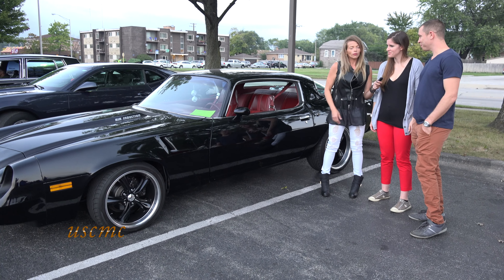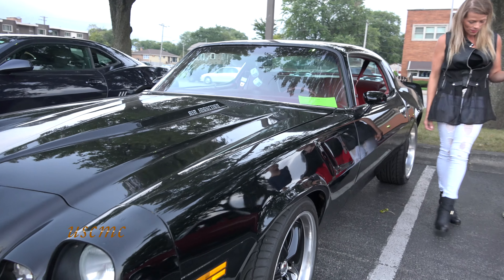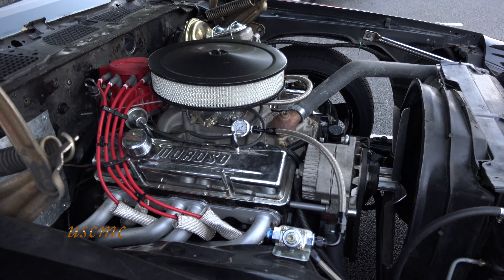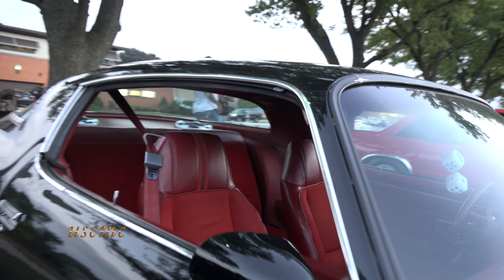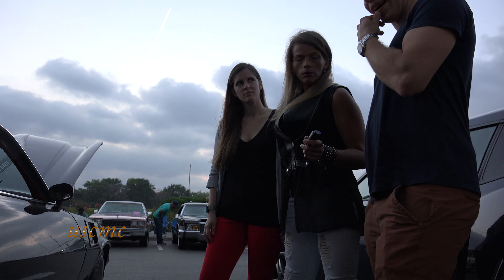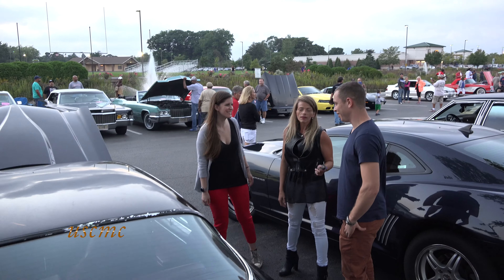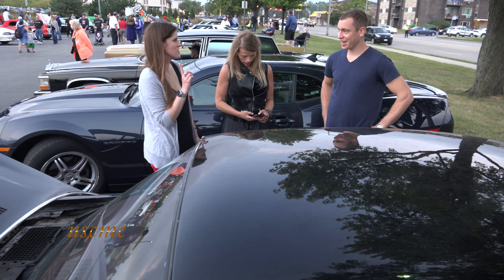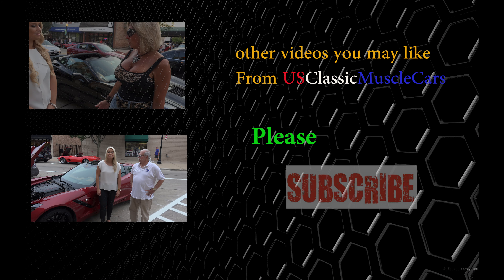1980 Camaro - Evergreen Car Show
This 1980 Camaro is a way to start with having just what you want in a car.  Good engine, nice rims and much more.